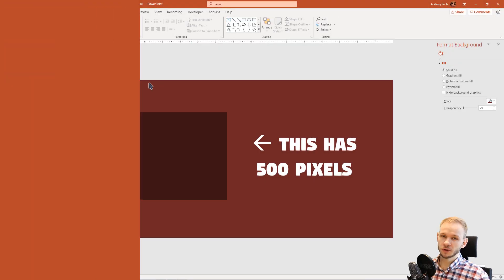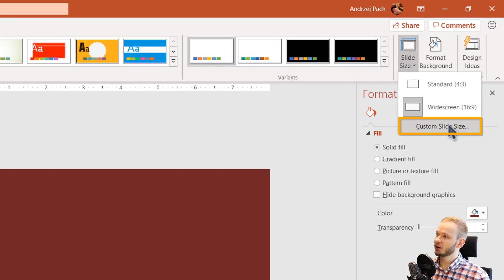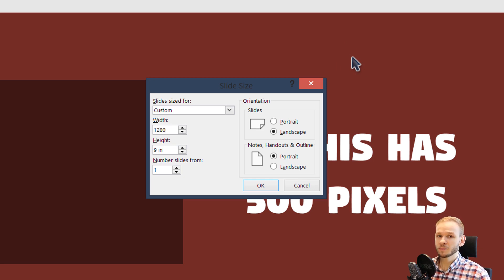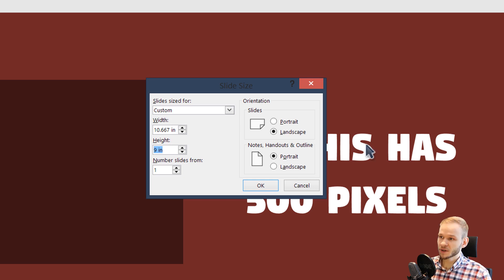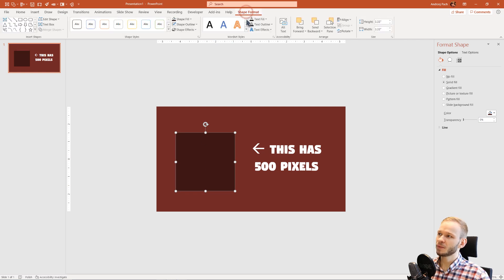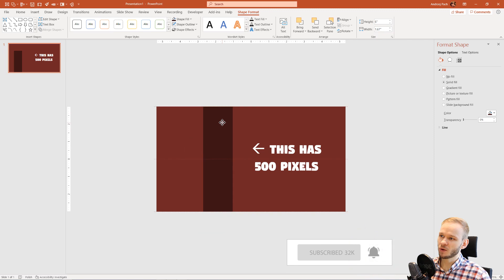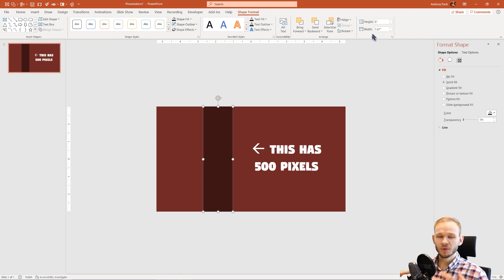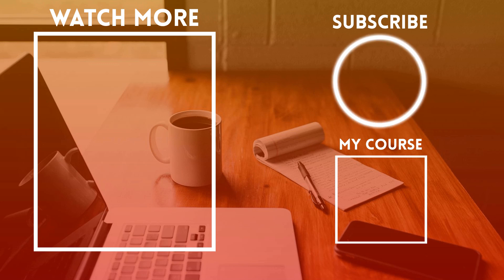PowerPoint Pixels Instead of Inches - Change Dimensions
📖 Tutorial description: This question was asked multiple times so I wanted to answer that, once and for all for my students. You can easily convert pixels to inches and vice-versa (works with centimeters as well) within the PowerPoint measurement options. If you type in a value with "px" at the end it will automatically convert to powerpoint inches, which is the native powerpoint measurement.

🎓 My mission:
I truly love creating tutorials, video content and courses!